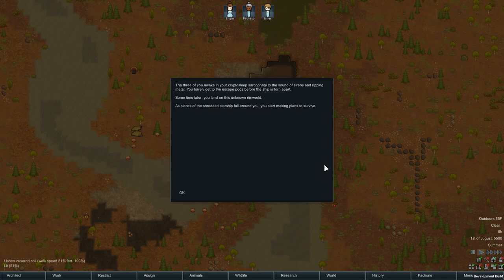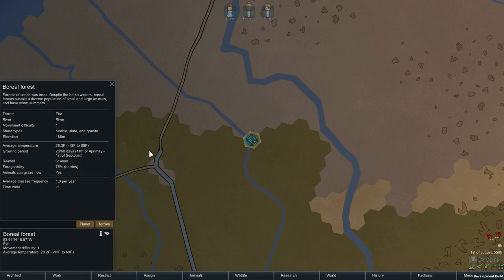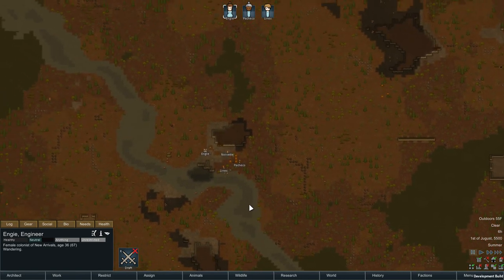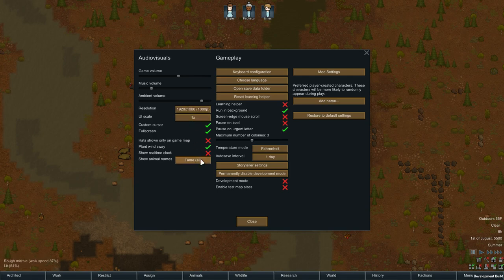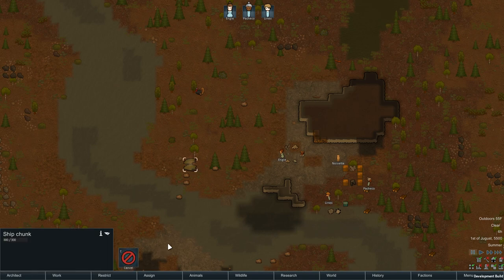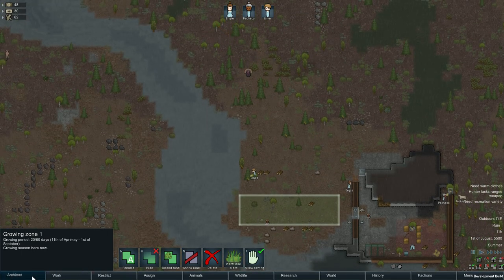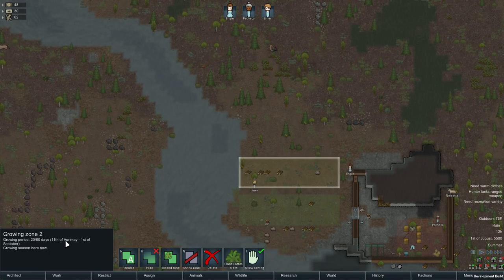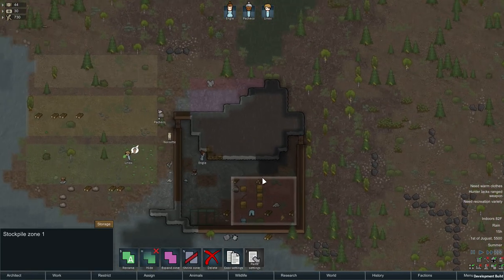Rimworld Beta 1.0 - The Cold Foresters - Ep. 1